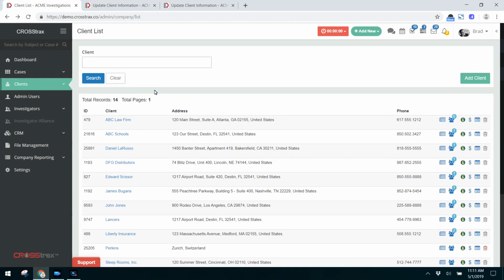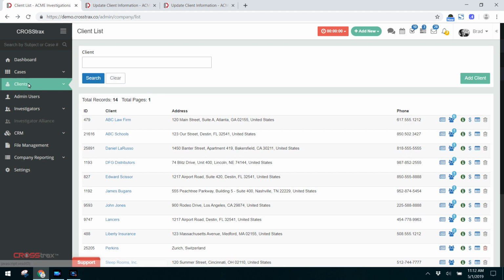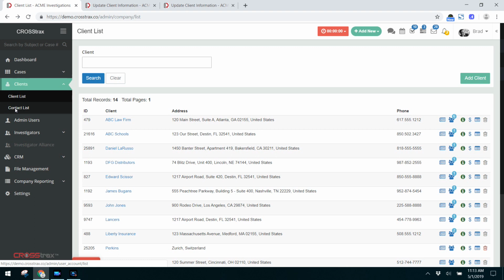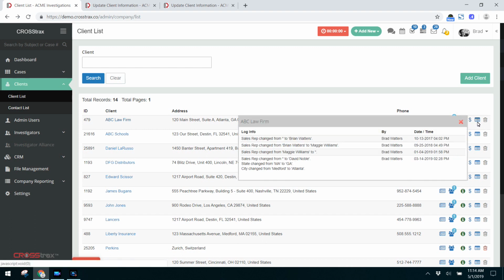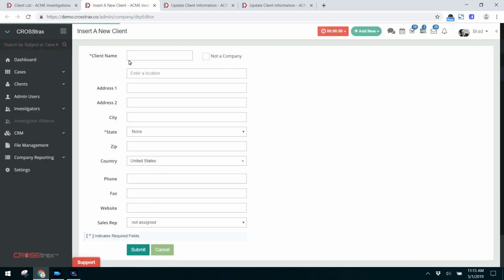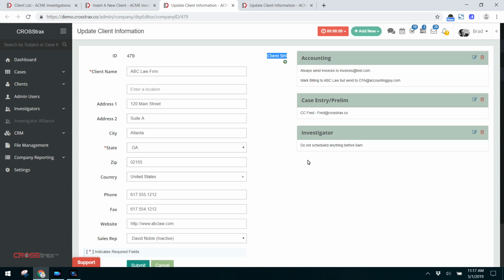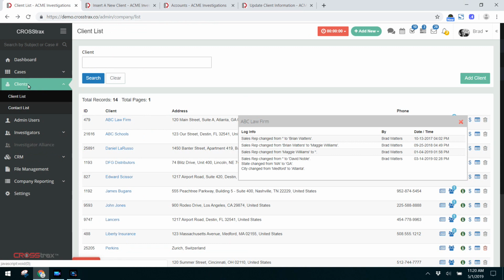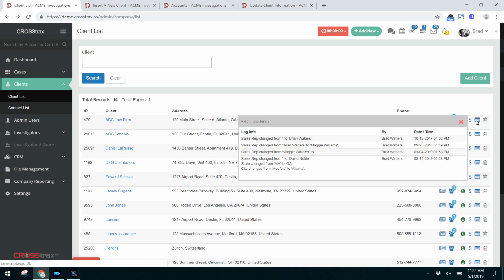Clients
Adding and edit client information inside CROSStrax is simple.  Enter important information in a client's profile such as instructions and protocols they want followed.  Set the rates you charge a client and turn access on and off with ease.